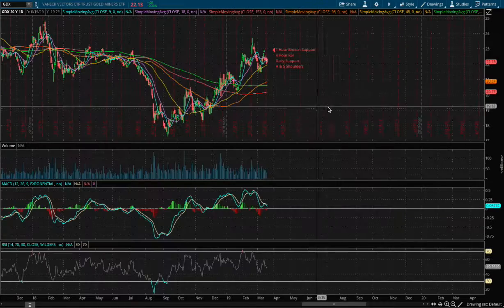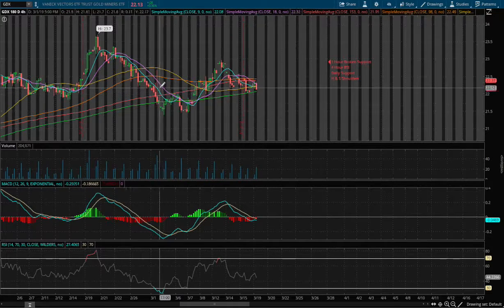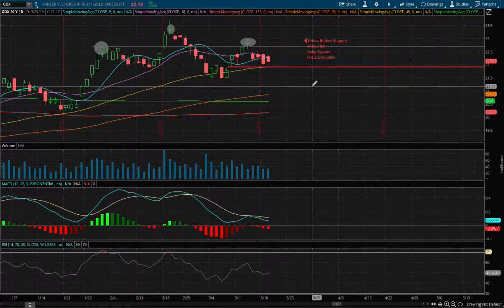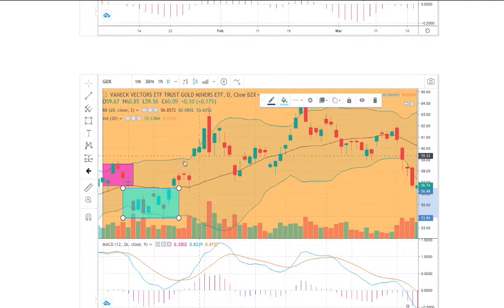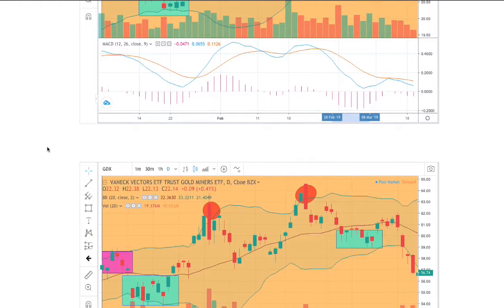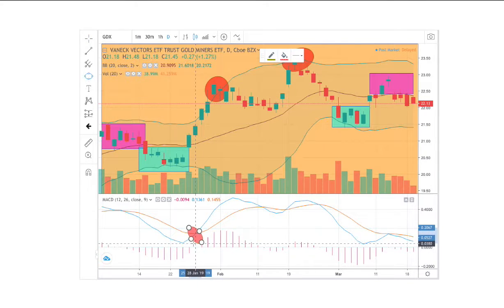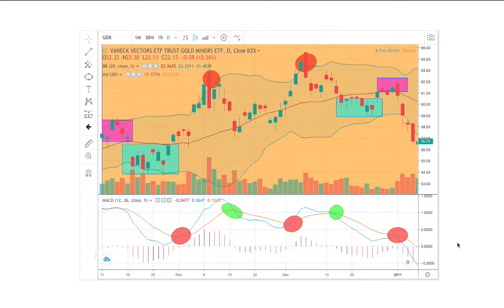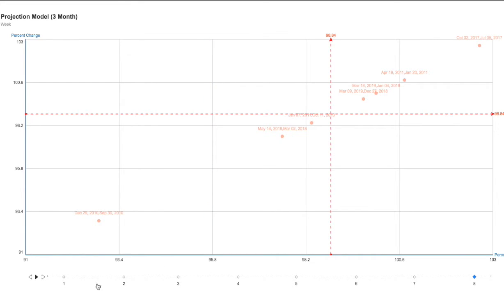Gold (JNUG & JDST) in March 2019 Week 3 Forecast / Prediction